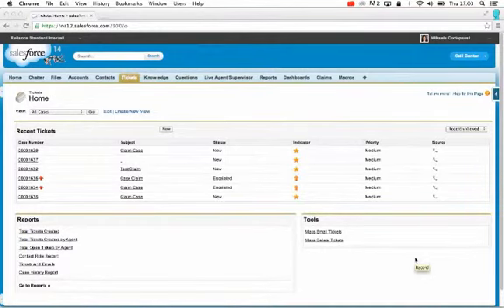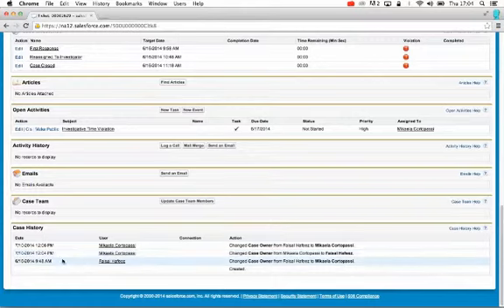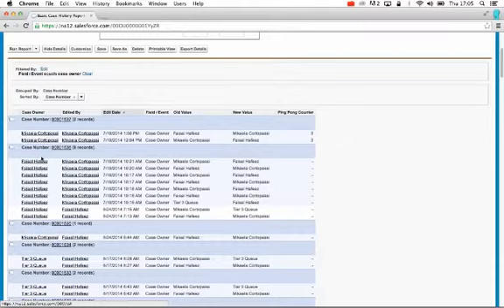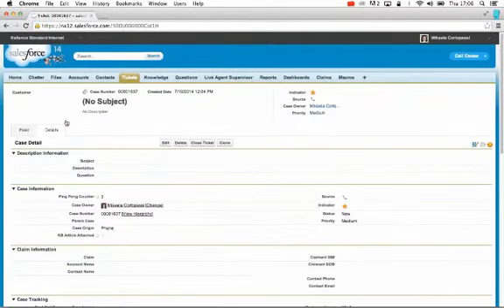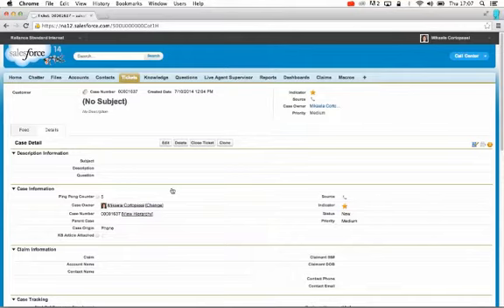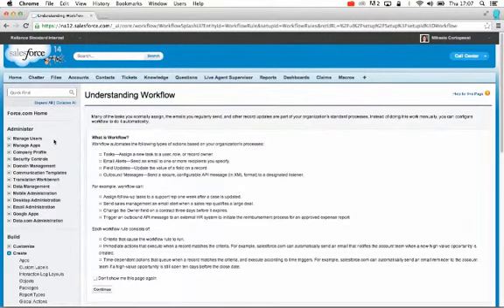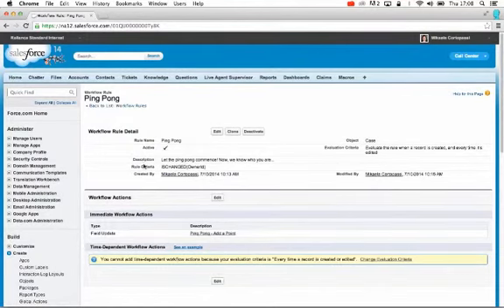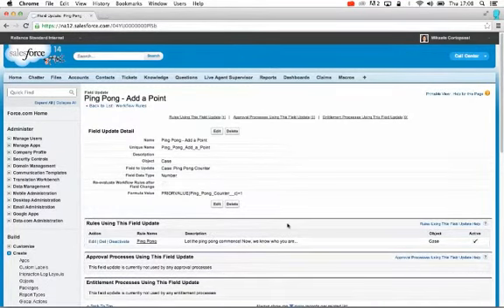Case History in Salesforce.com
Brief demo of the case history functionality in Salesforce.com including the case history on the case, reporting on case history, and a workflow rule to track changes to the case owner.